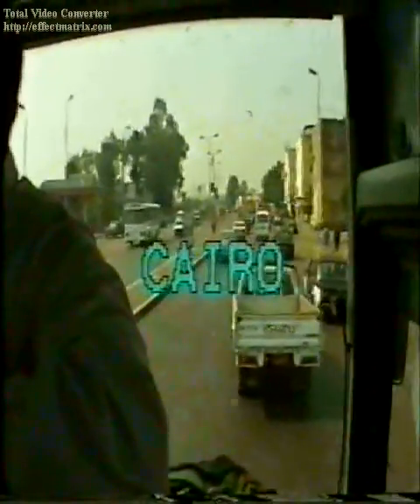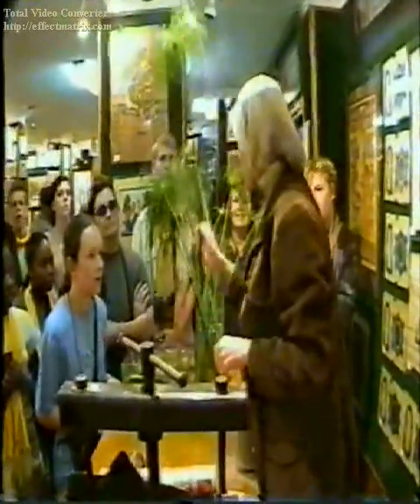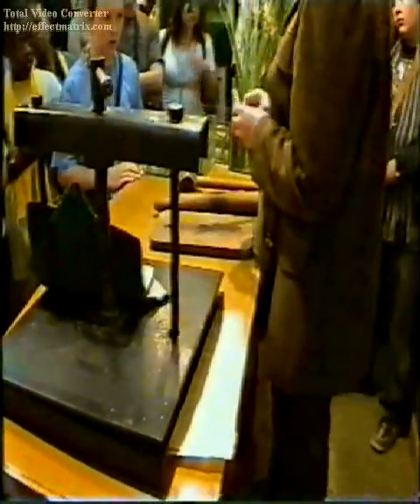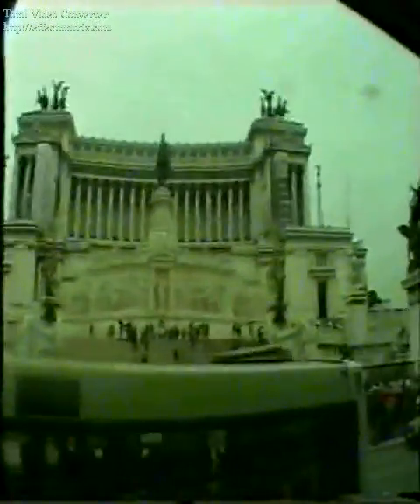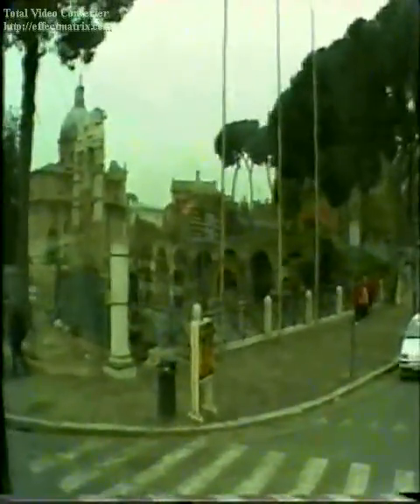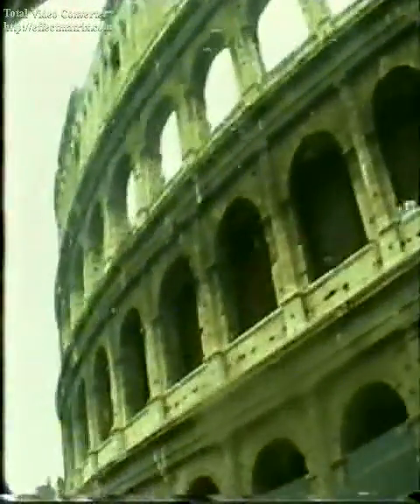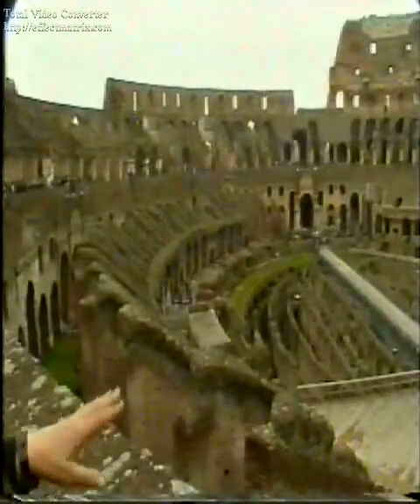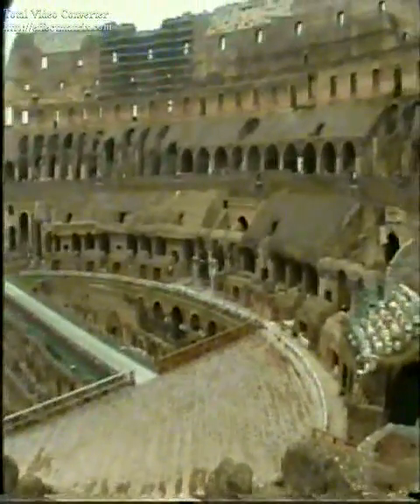Pro Arte Alphen Park Art tour 2004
Video converted from VHS in 2004.